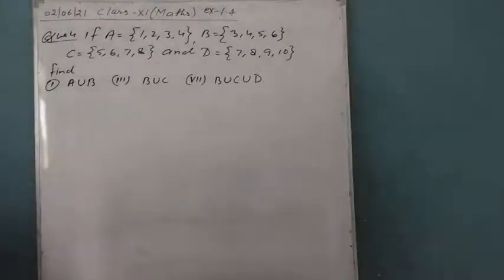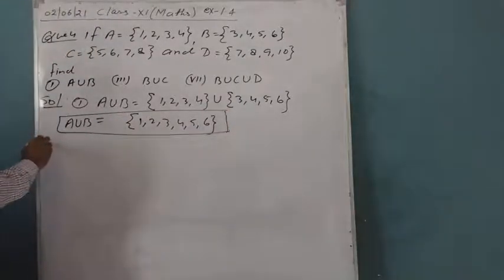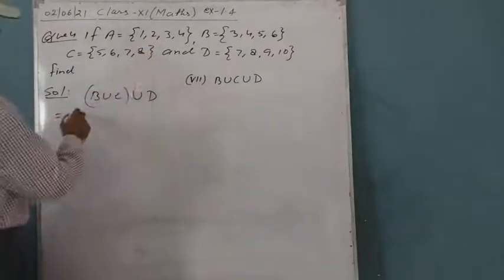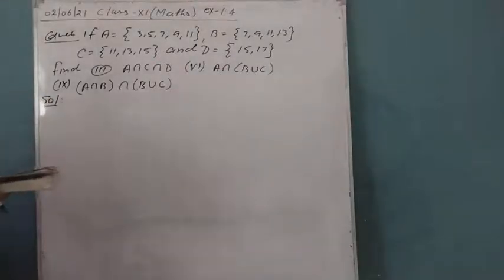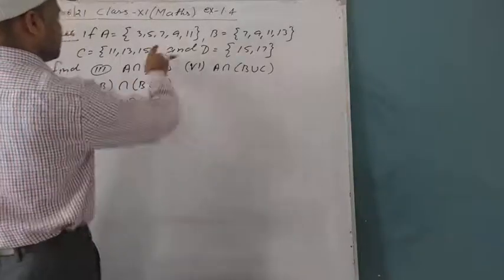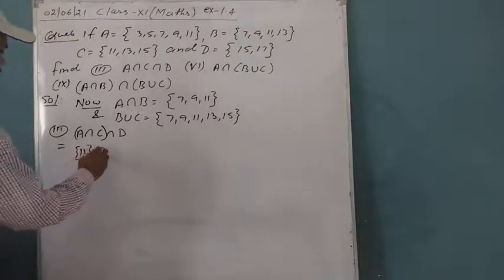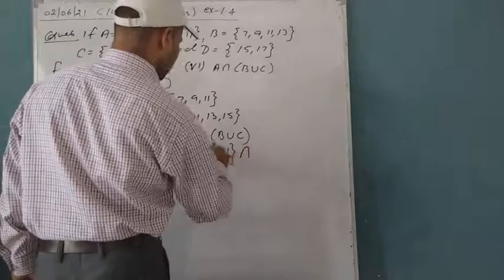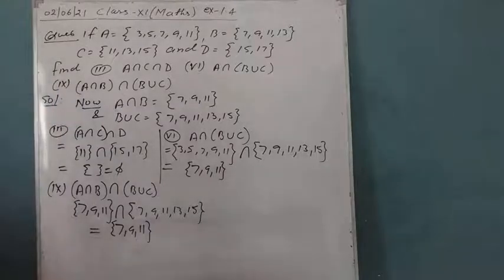Class 11 Maths NCERT Chapter-1 ex-1.4 Que 4